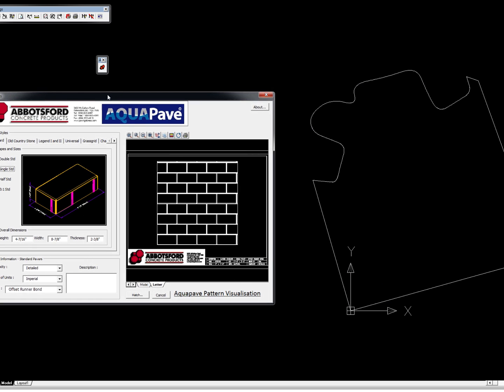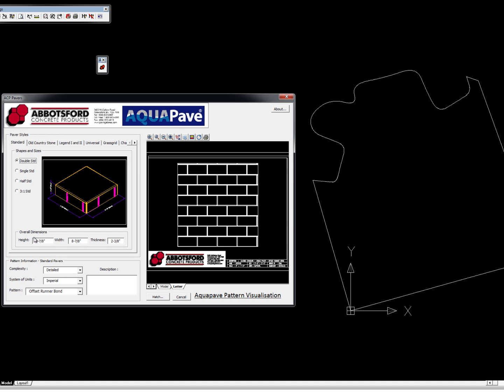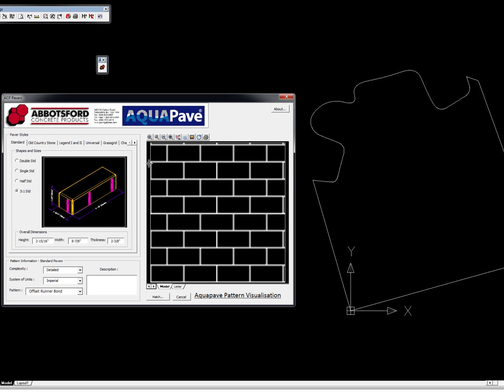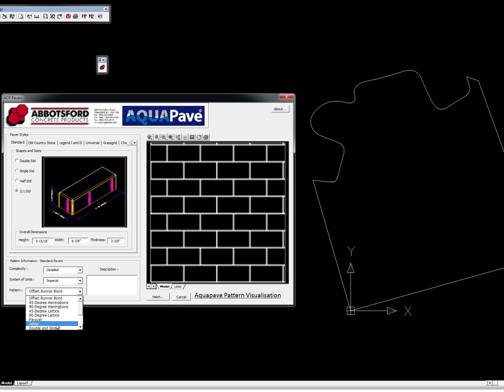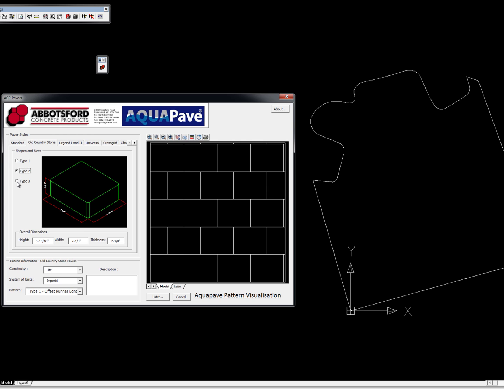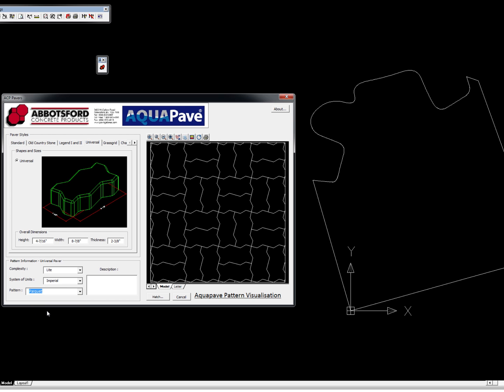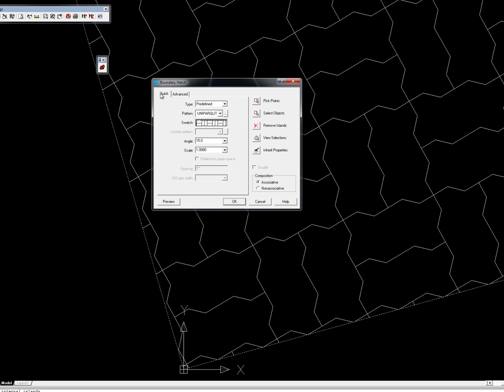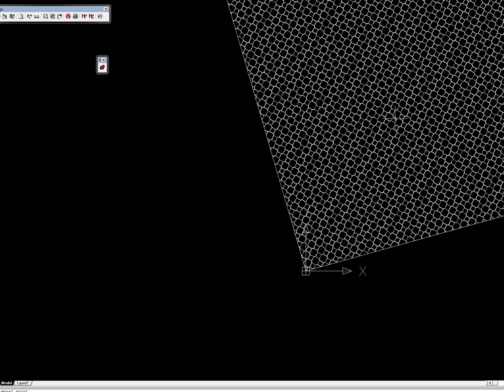Interlocking Paver Viewer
An application I created back on the early 2000's using VBA for AutoCAD.